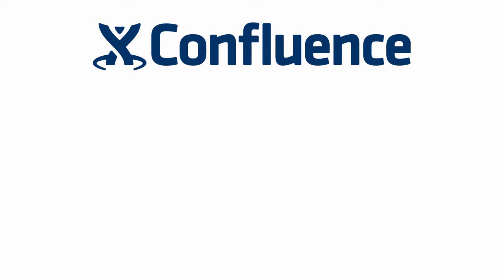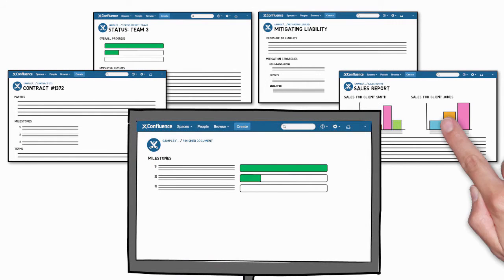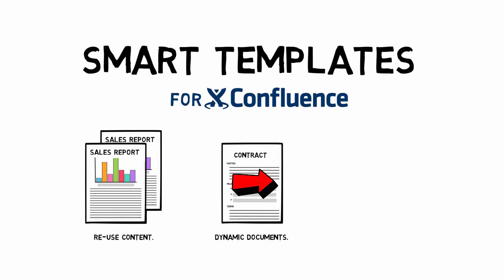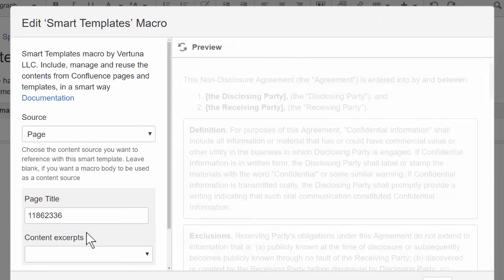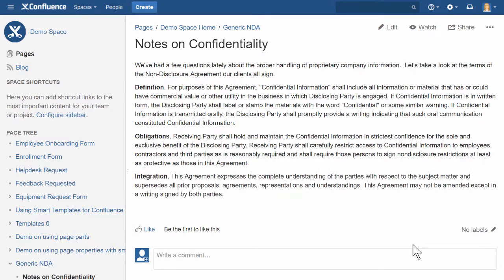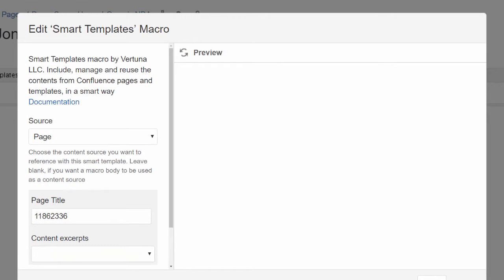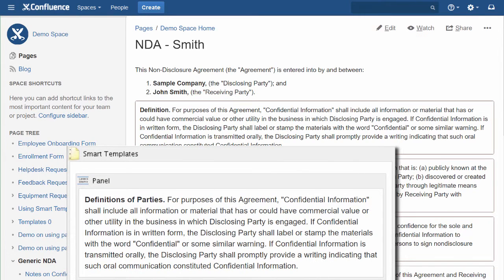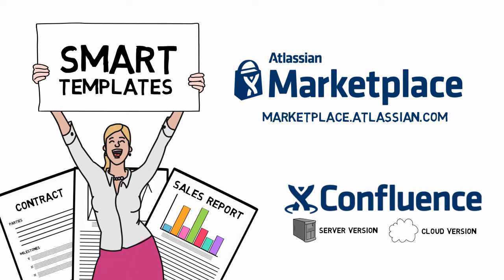Smart Templates add-on for Confluence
Organise & re-use your Confluence content in a smart way. Create live templates from multiple sources: pages, excerpts, templates